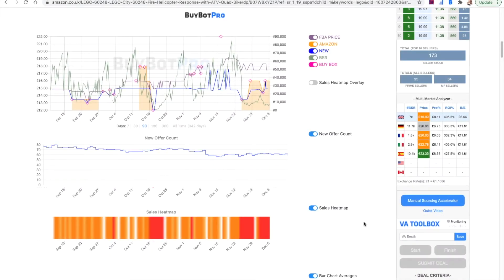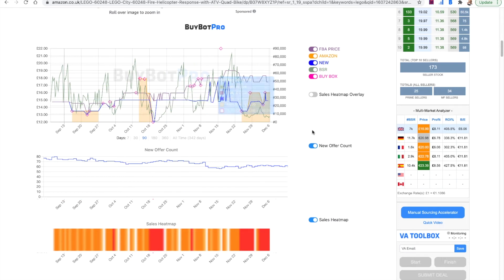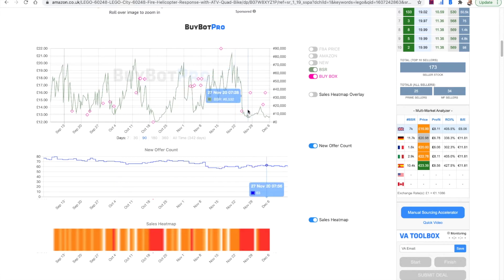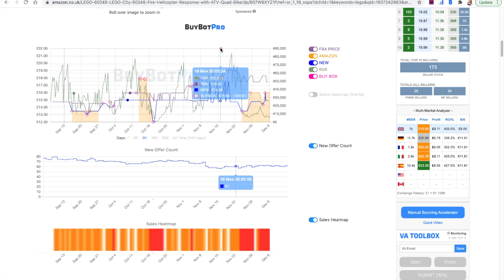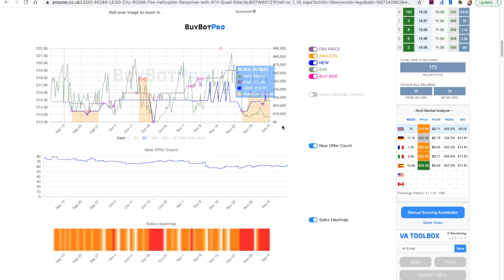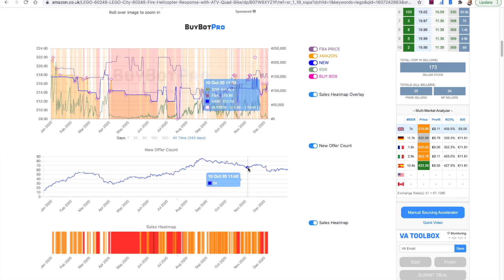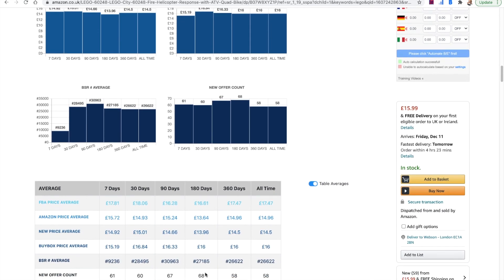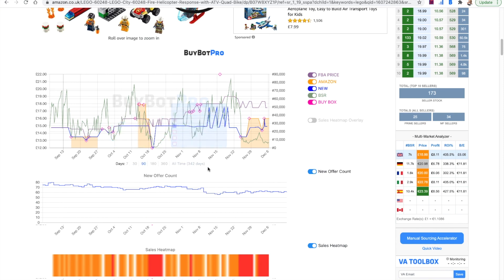How To Read A BuyBotPro Chart For In-Depth Sales Analysis On Amazon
With your BuyBotPro subscription you get handy charts included. They can be confusing to a new seller, or even an experienced seller, so watch this overview to learn exactly how they work and what to look out for!